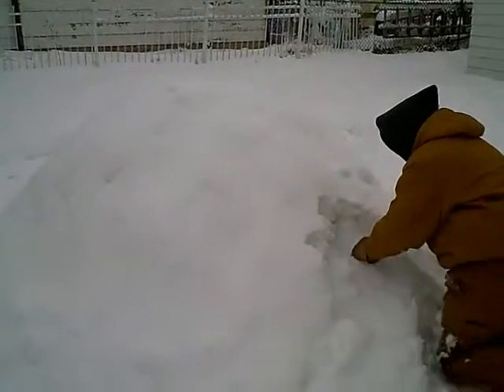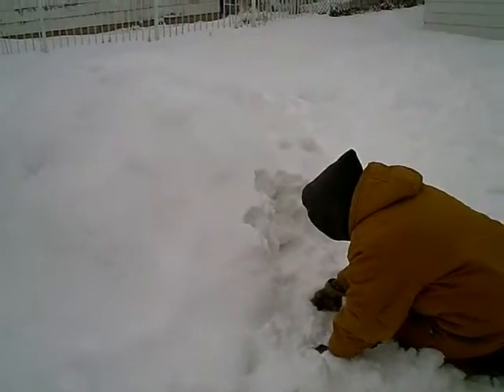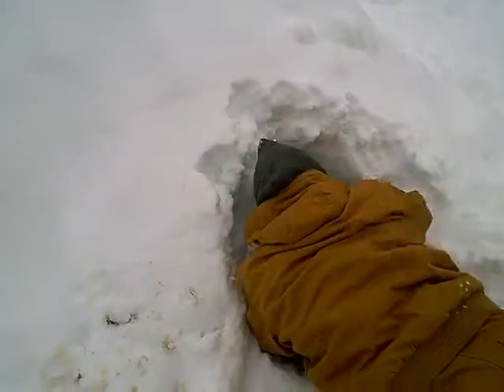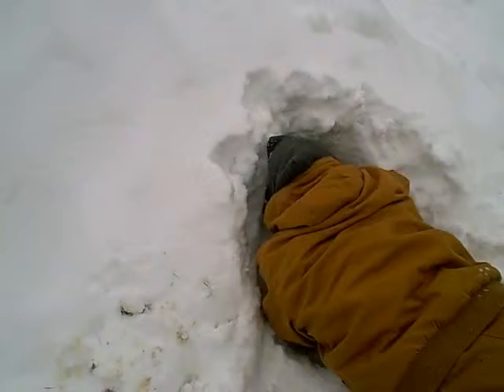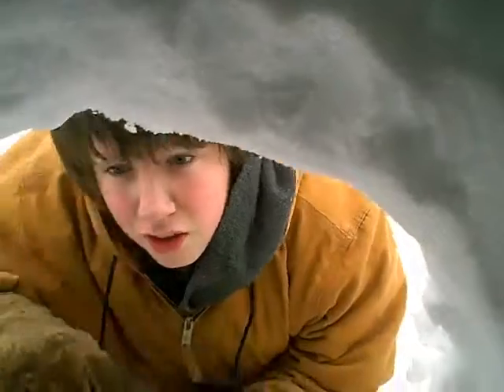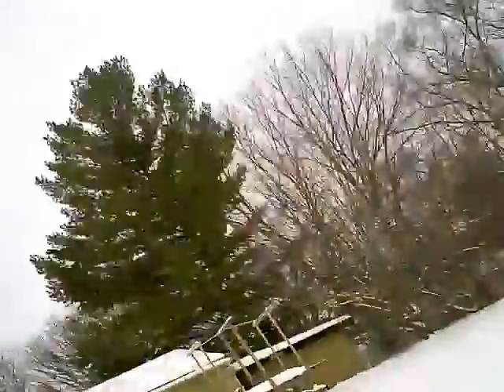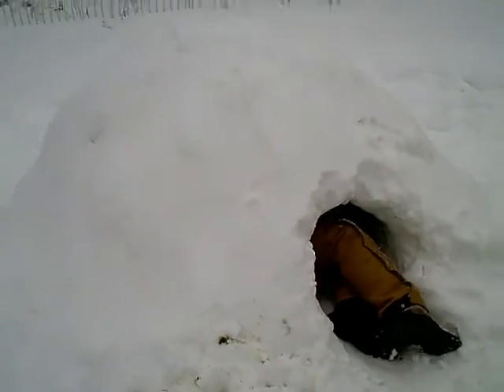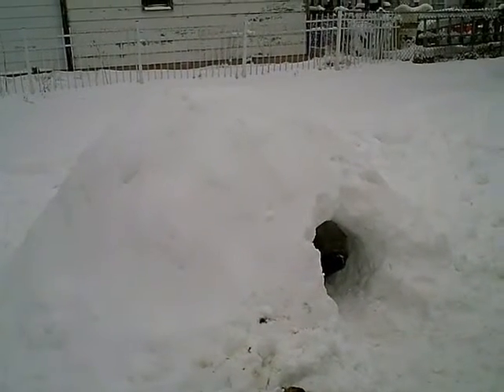Basic Snow Cave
so you can learn about basic snow cave.